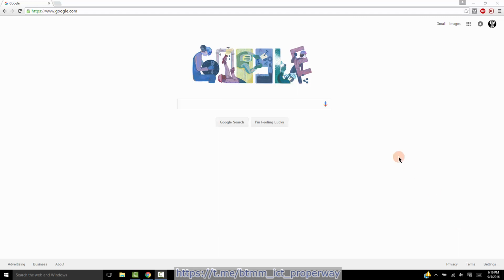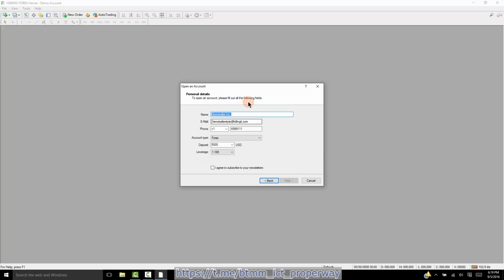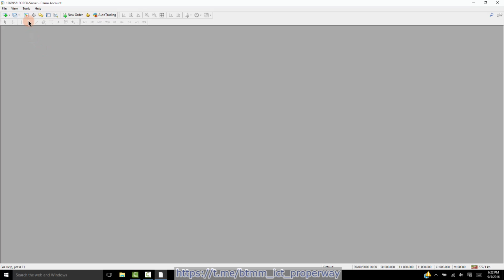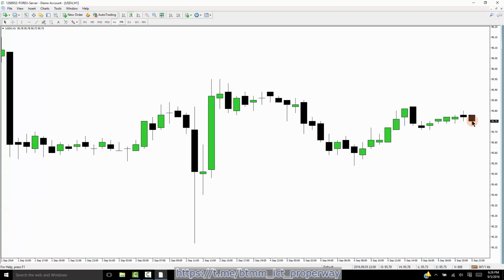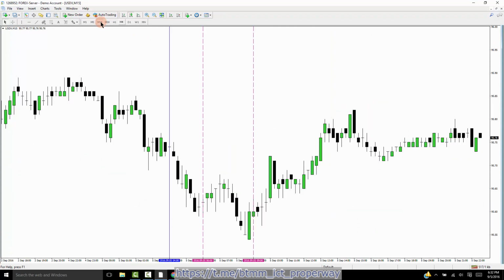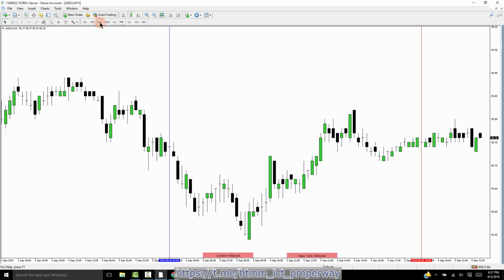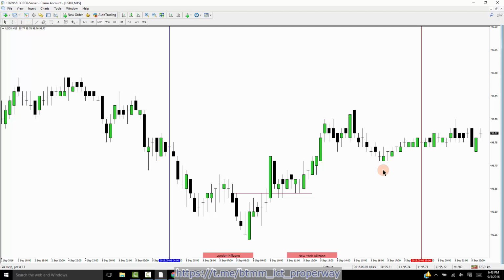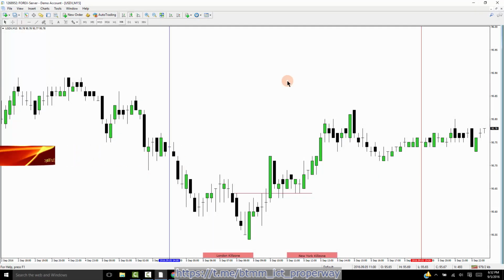0 Getting Started